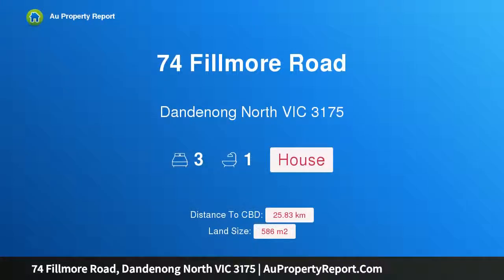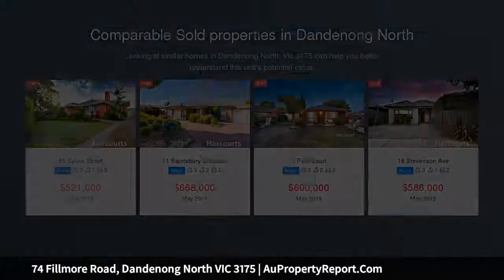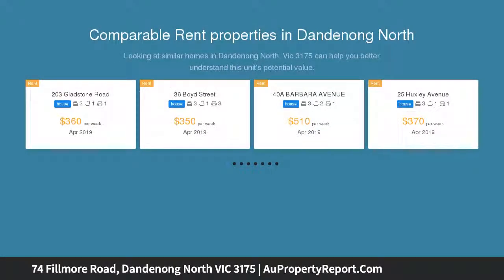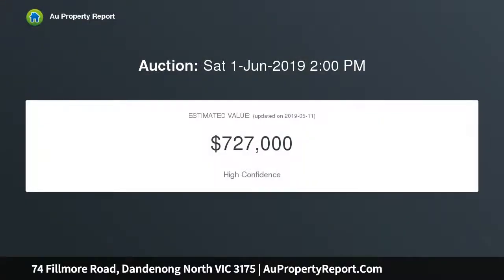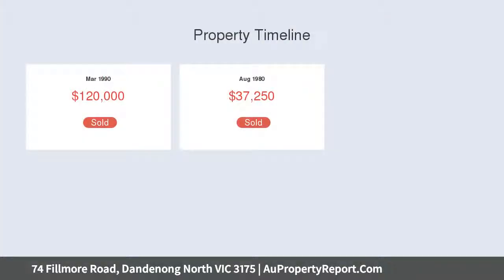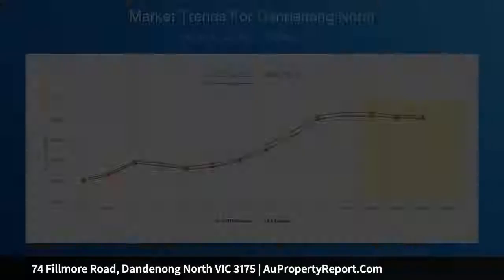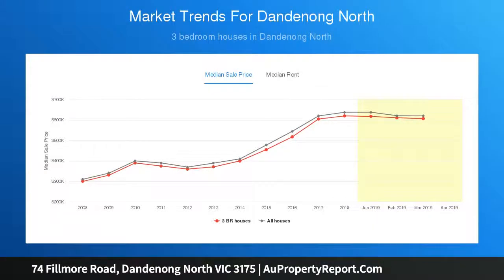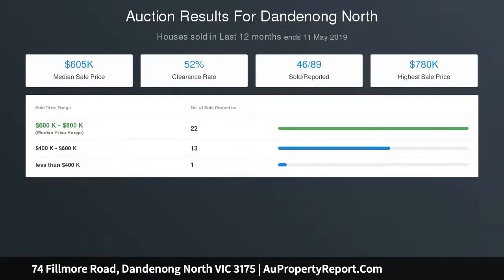74 Fillmore Road, Dandenong North VIC 3175 | AuPropertyReport.Com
74 Fillmore Road, Dandenong North VIC 3175
Property Type: house
Bedrooms: 3
Bathrooms: 3
Car Space: 0
NEST OR INVEST OR BUILD FOR THE FUTURE